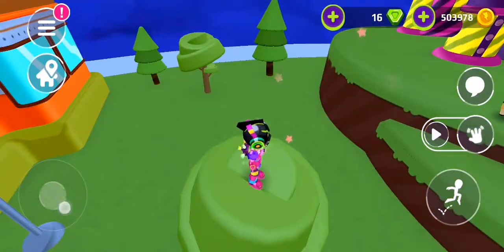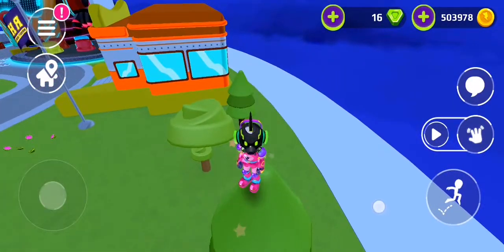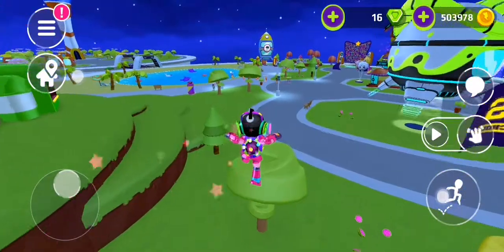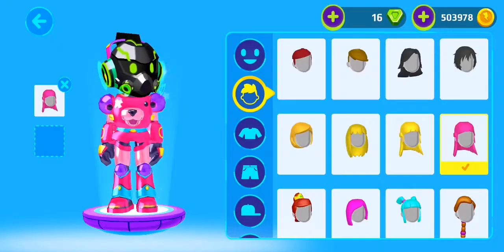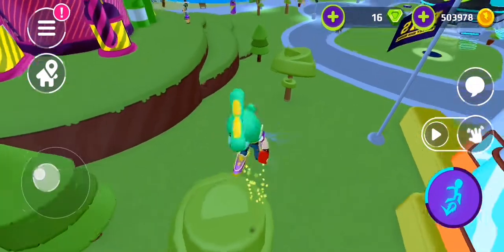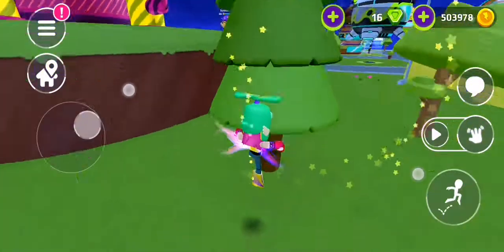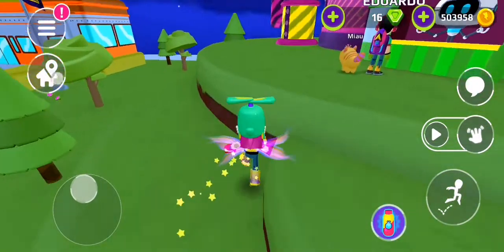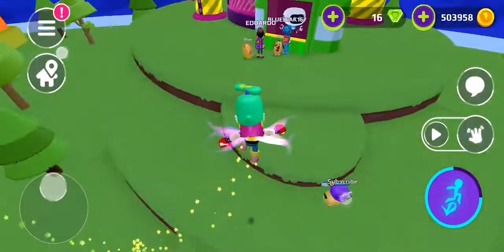Pakour on trees part 2!😱😱😱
Obstacle course!!! 😵😵😵 Using the bear amour! Do try it when you have the bear amour!